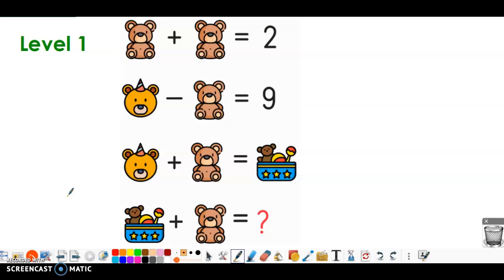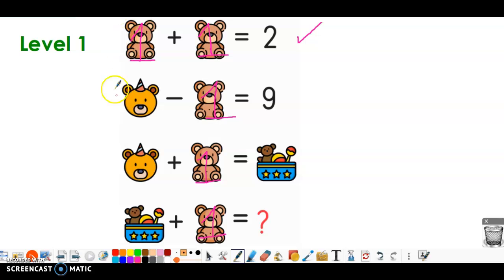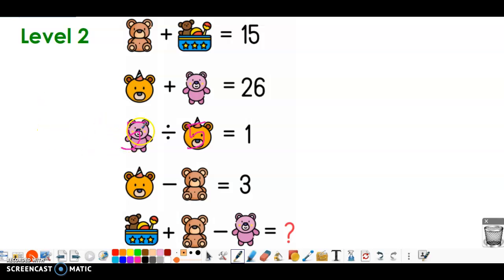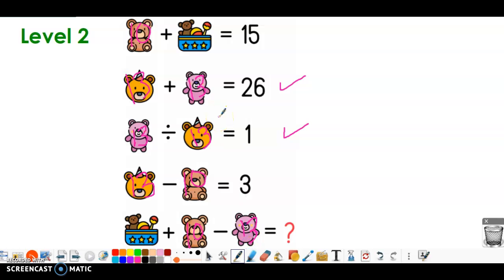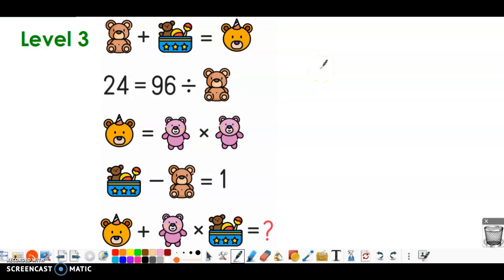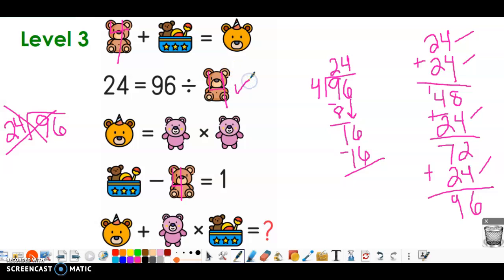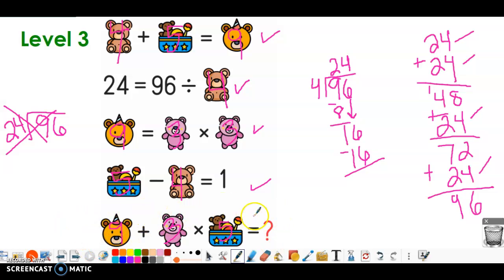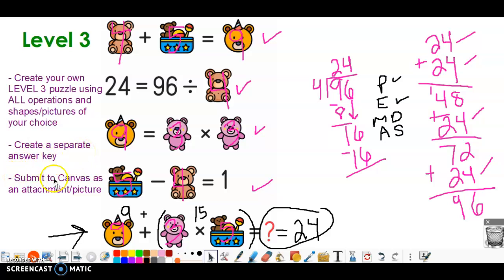Teddy Bear Day Puzzle